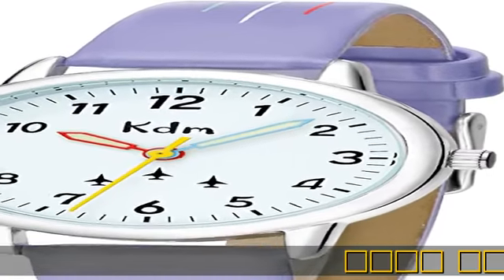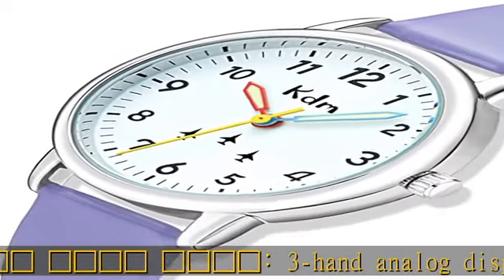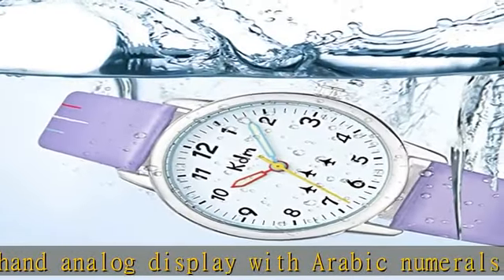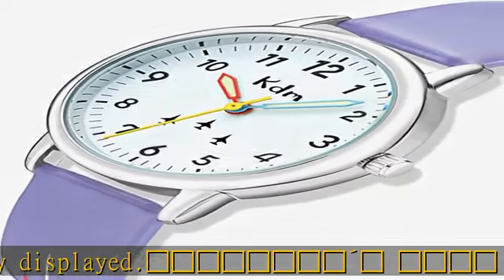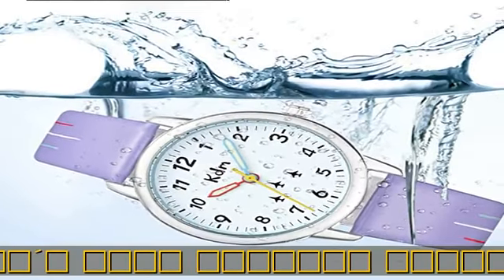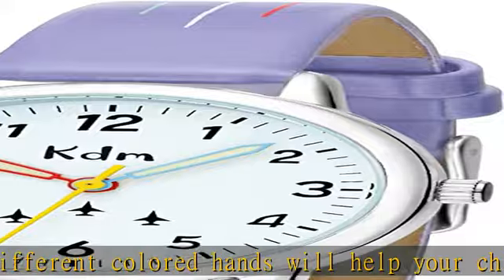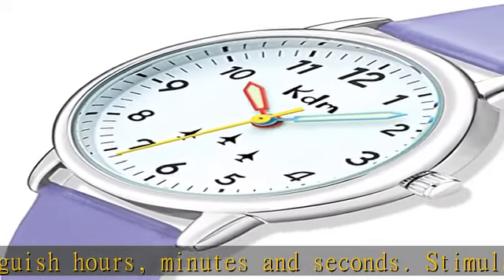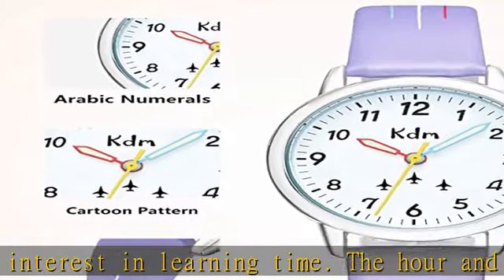KDM Kids Watch Boys Girls Watch Time Teacher, Child Watches Waterproof Luminous Analog Watches for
KDM Kids Watch Boys Girls Watch Time Teacher, Child Watches Waterproof Luminous Analog Watches for Kids Ages 3-12, Easy to Read Time Leather Wrist Watch Kids Gifts